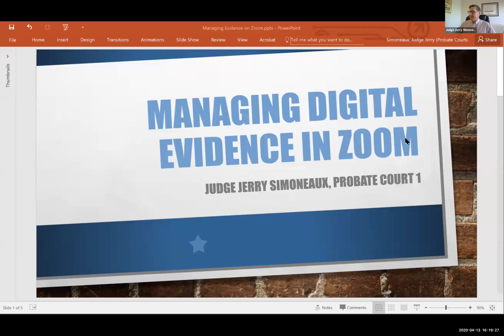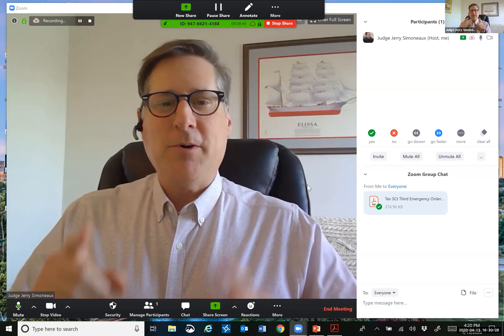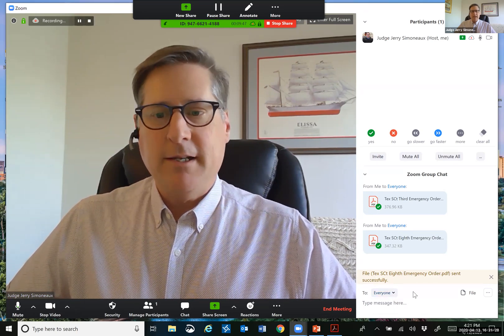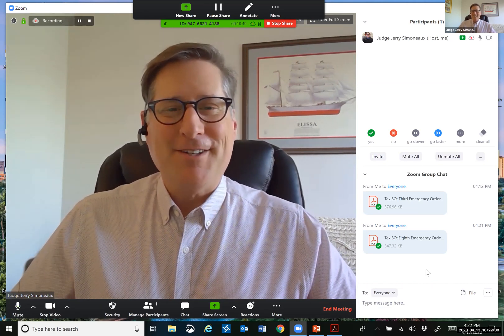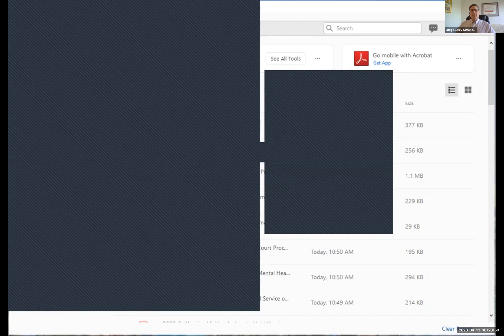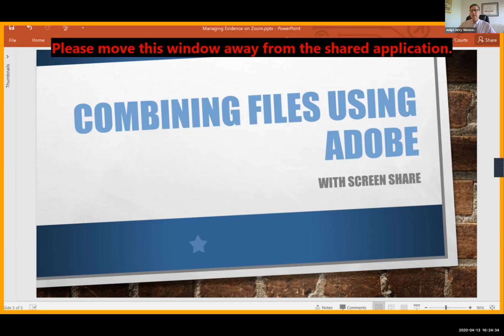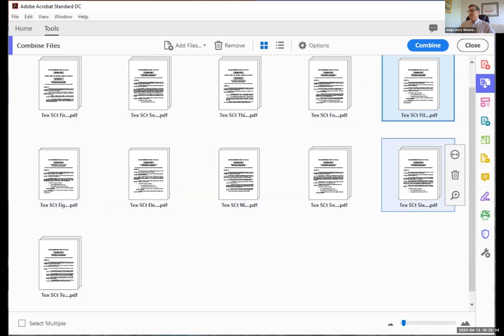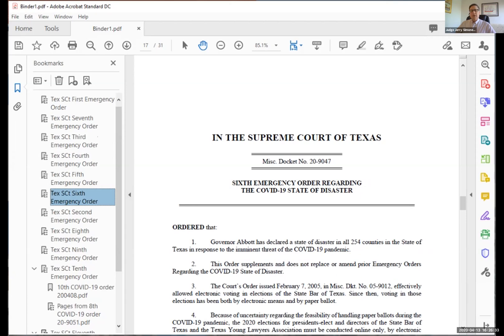Managing Digital Evidence in Zoom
Quick tips for managing and presenting digital files in Zoom.